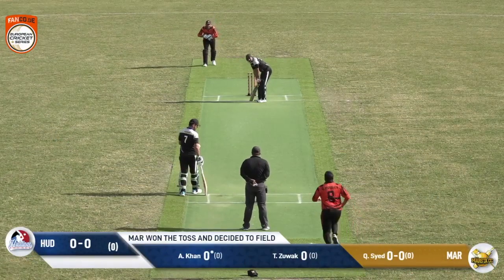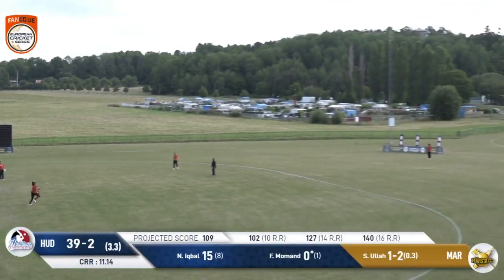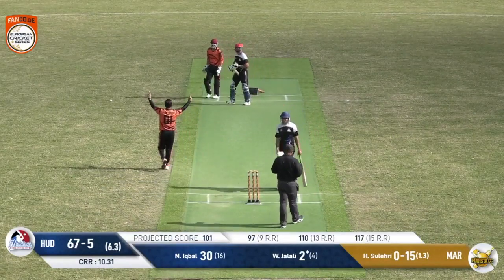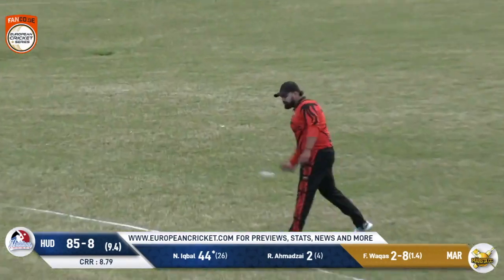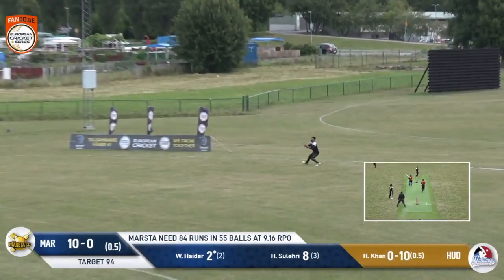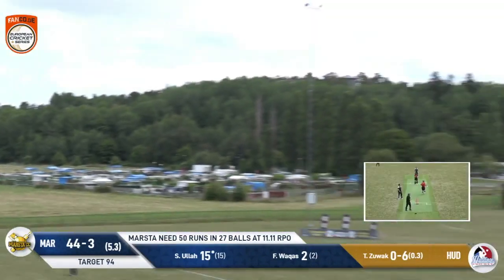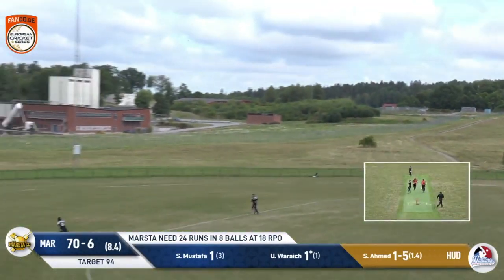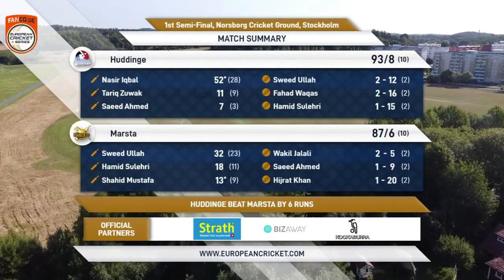Semi Final 1 - MAR vs HUD |Highlights |FanCode ECS Sweden Stockholm Day 12|Stockholm 2021| ECS21.600